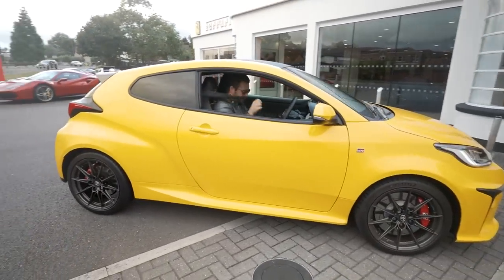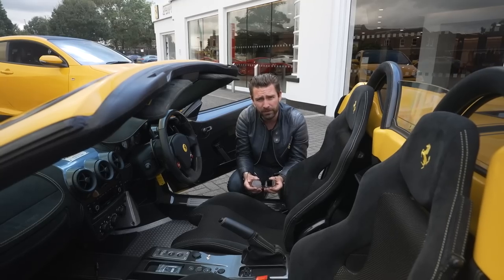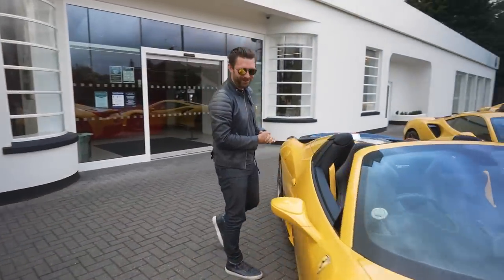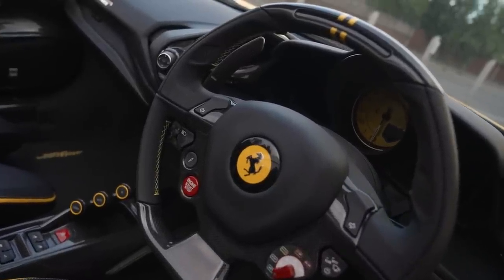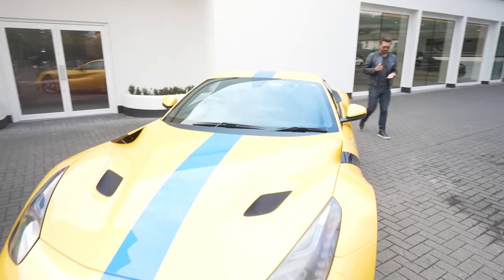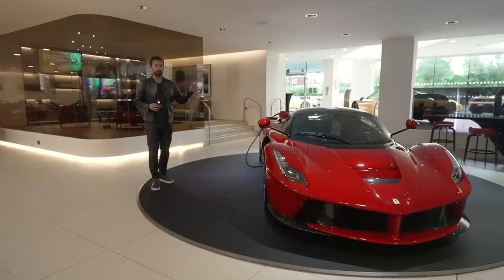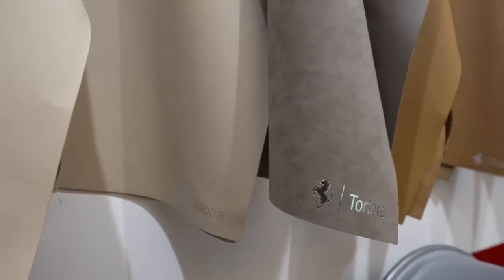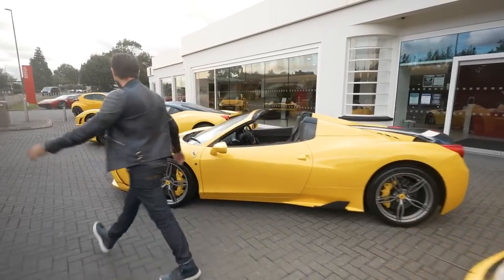Ferrari 812 Competizione? This Is What It Takes To Qualify!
Six special edition Ferraris, all...in Yellow! Starting with the Ferrari Scuderia 16M to the 458 Speciale, Speciale Apart, 488 Pista and Pista Spider and the Ferrari F12 TDF - each of these special Ferrari's are icons of the brand and all spec'd in yellow!